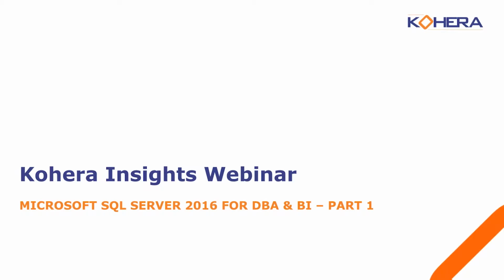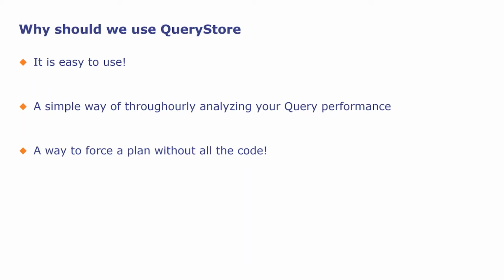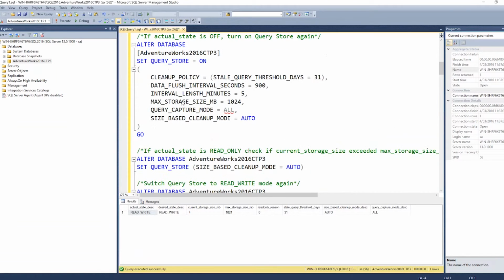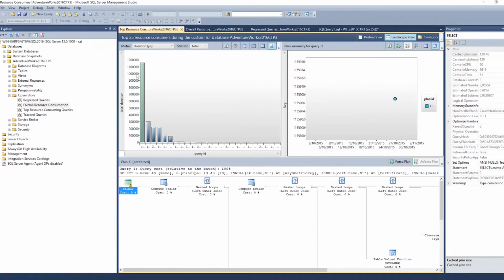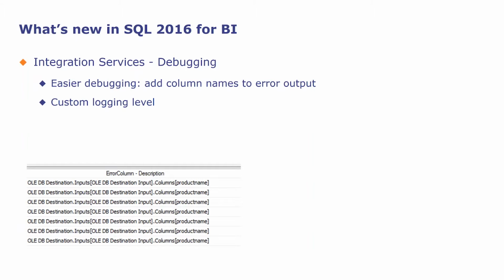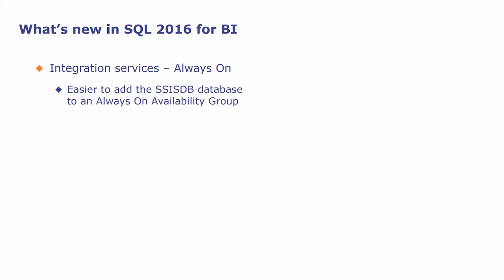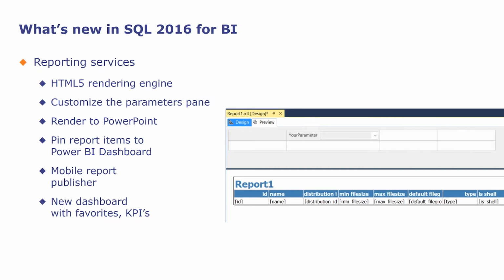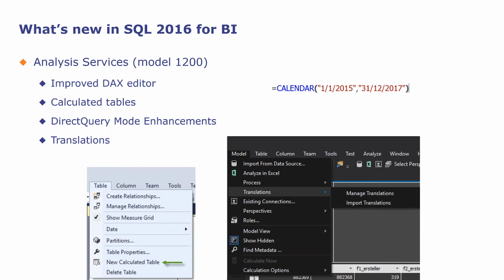Kohera Insights: SQL Server 2016 webinar replay for DBA & BI - part 1(/3)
How do you optimize your SQL Server Queries? Query Store is a game changer when it comes to detecting and identifying query performance problems. Both Integrated and Reporting Services got an upgrade SQL Server 2016 for BI.